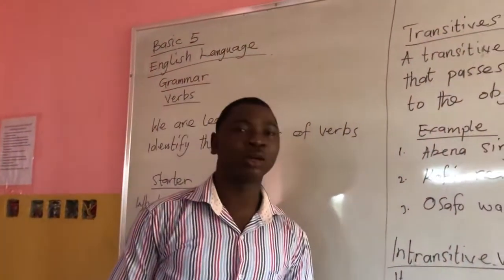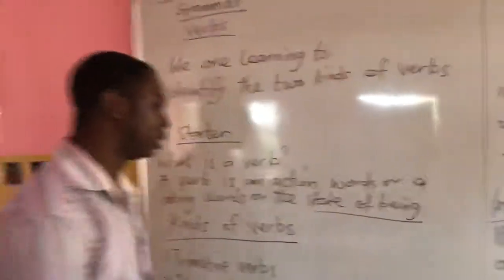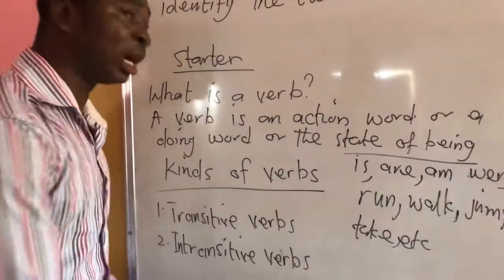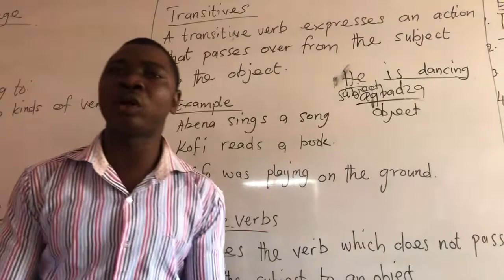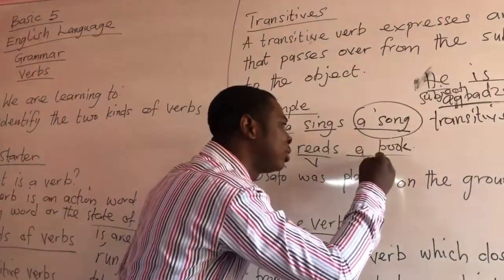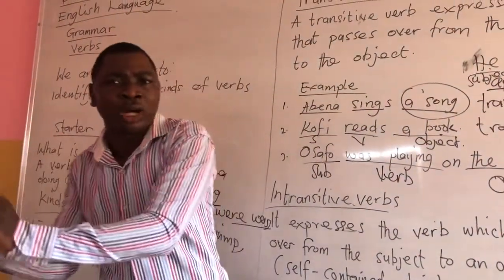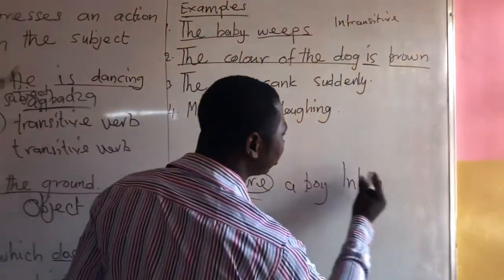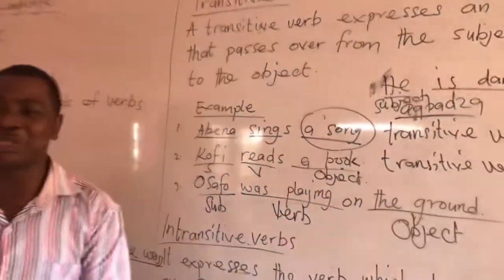Basic Five-Verbs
English-Sir Emma